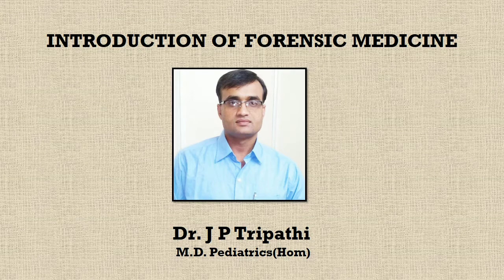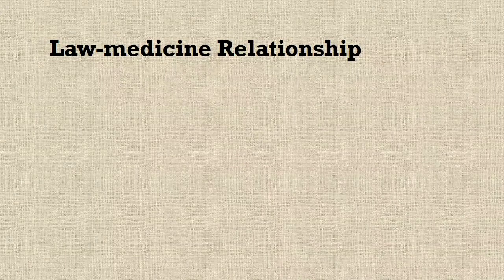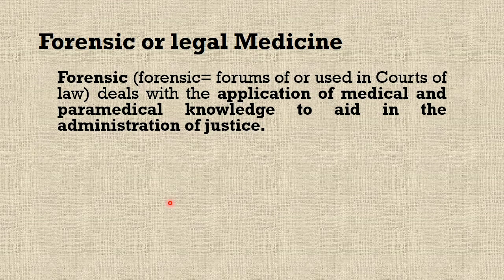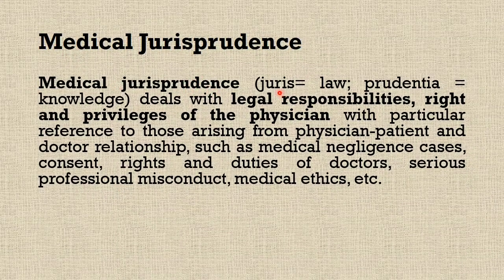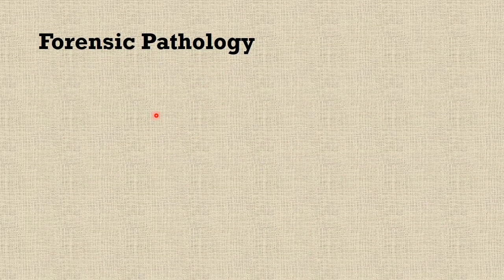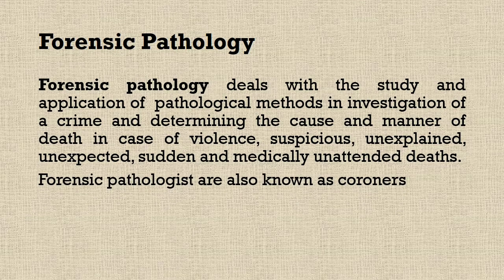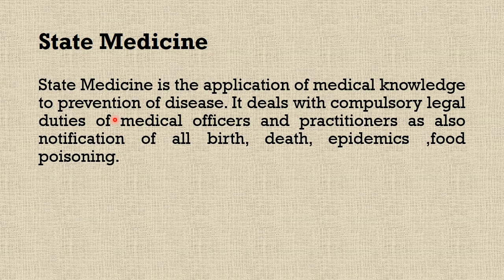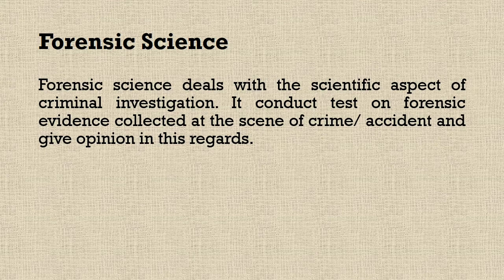Forensic Medicne Introduction Part- I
Introduction of Forensic Medicine explaining various basic terminology related to Forensic Medicine and Toxicology Part I

These videos lectures are exclusively prepared for Academic Purpose